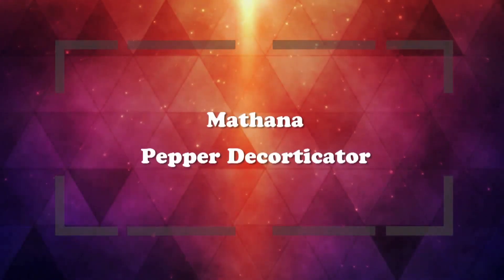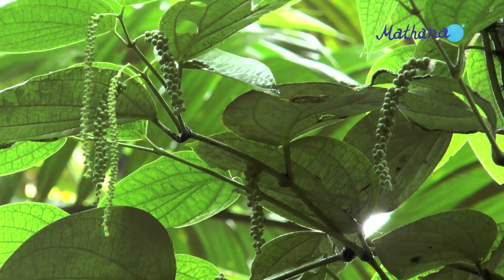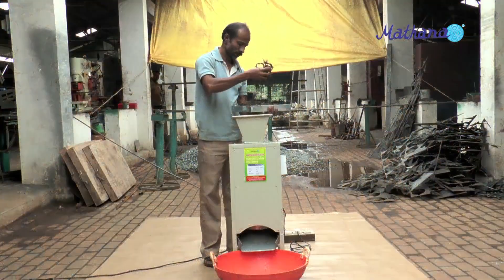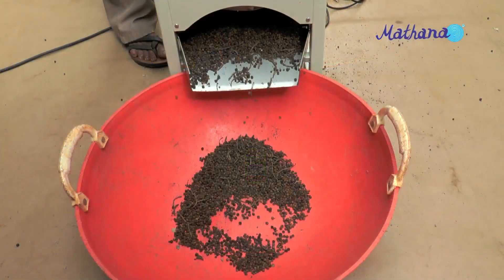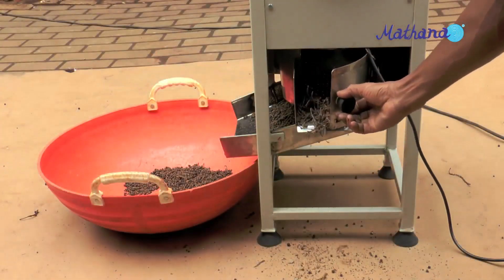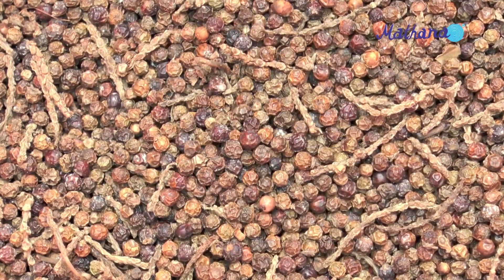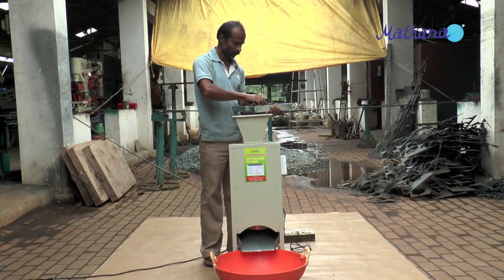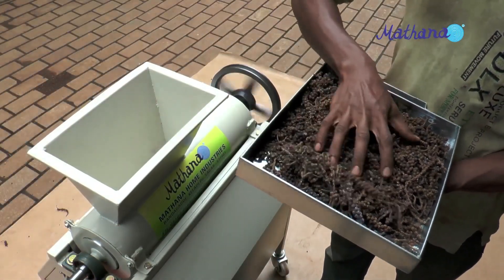Pepper Decorticator/Separator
PURVA FARM, AN ISO 9001:2015 CERTIFIED FARM
Authorized Distributor and Registered with Directorate of Agriculture, Government of Goa, India.

M/s. PURVA FARM
H.No. 340, Penyamal, Nirankal, Ponda-Goa 403401 INDIA
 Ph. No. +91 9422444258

There are two models of Pepper Decorticator/Separator Machine
# Model Small: PD - 001 (semi automatic)
Vertical Type Machine
Motor: 0.5 HP, 220 V AC, Single Phase
Driven Pulley: 4" A, Driven Pulley: 2" A
Belt: A - 26, Bearings: FL - 204
Stainless Steel Drum and Power Coated Body
Dimension: L - 12" x W - 16" x H - 38"
Suitable For: Both Green Pepper & Dry Pepper
Output Capacity: 40 kgs./Hr. (approx.)
Weight: 35.0 Kgs.

# Model Small: PD - 003 (automatic)
Horizontal Type Machine
Motor: 1 HP, 220 V AC, Single Phase
Driven Pulley: 9" A, Driven Pulley: 3" A
Belt: A - 49, Bearings: P - 205
Power Coated Body
Dimension: L - 39" x W - 24" x H - 37"
Suitable For: Green Pepper, Dry Pepper & White Pepper
Output Capacity: 200 kgs./Hr. (approx.)
Weight: 48.0 Kgs.

Warranty: 12 Months against Manufacturing Defects.